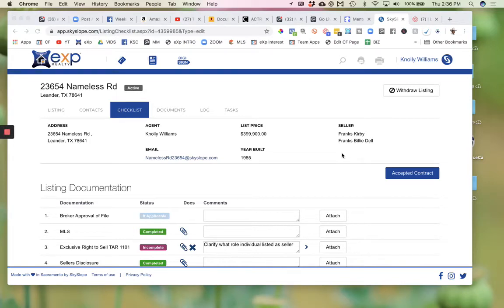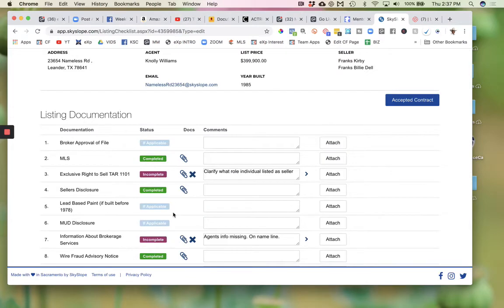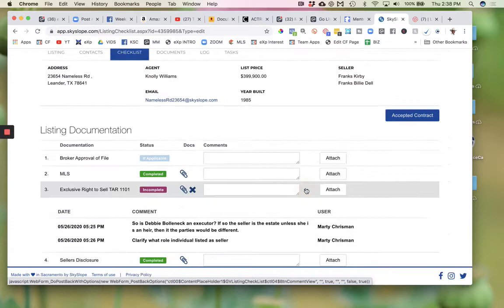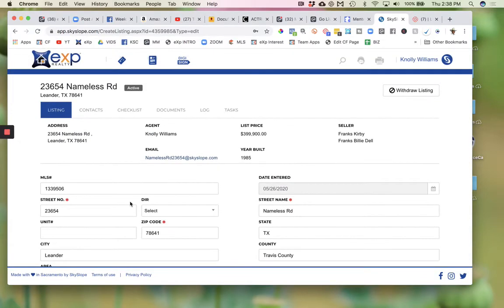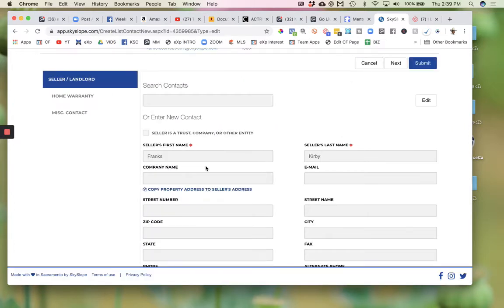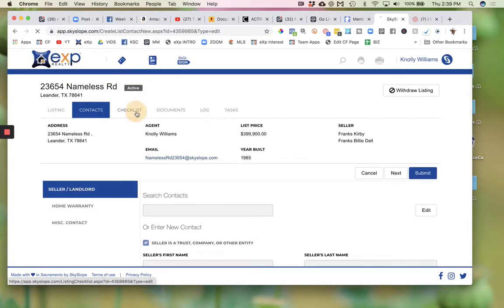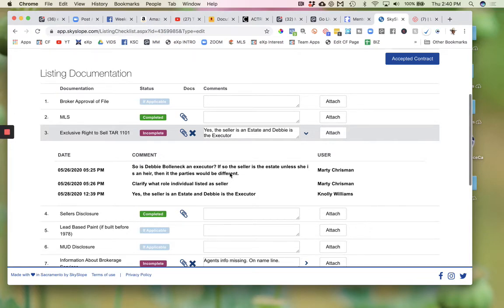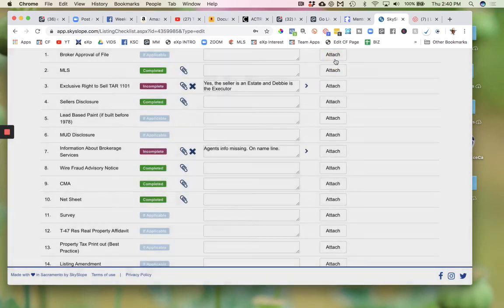Updating INCOMPLETE Information in Skyslope (Knolly Williams)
Help me GROW my channel so that I can keep putting out FREE Content! 🙏🏼🤠❤️

• FREE: LIVE Weekly Group Coaching Call with Knolly!
• FREE: Unlimited Access to our Members Only Facebook Training Group
​• FREE: Library of Recorded Coaching Trainings
• FREE: Exclusive Accountability Partner
• ​FREE: Access to Knolly's Complete Resource Library (resources from Success with Listings)
If you like this video please "Like," "Favorite," and "Share" it with your friends to show your support - it really helps us out! If there's something you'd like to Knolly to discuss in the future, let us know!